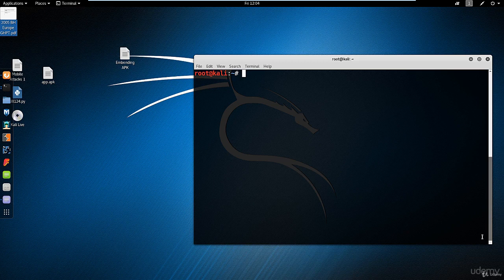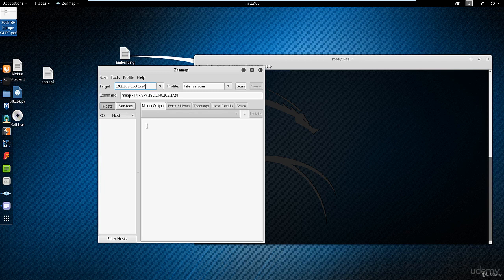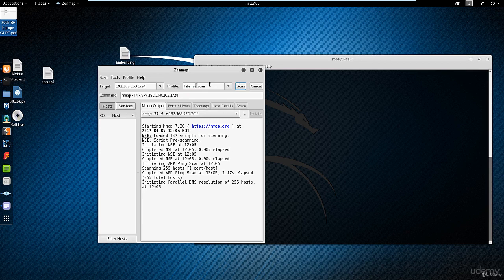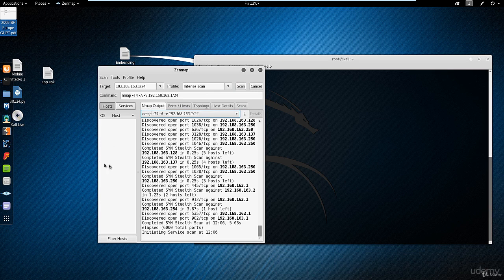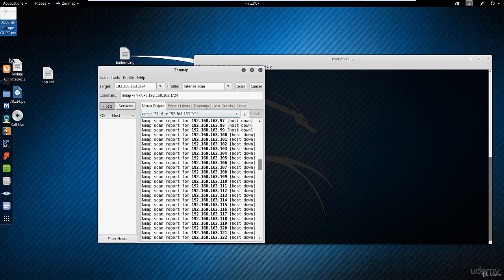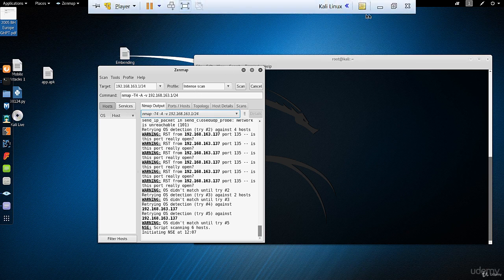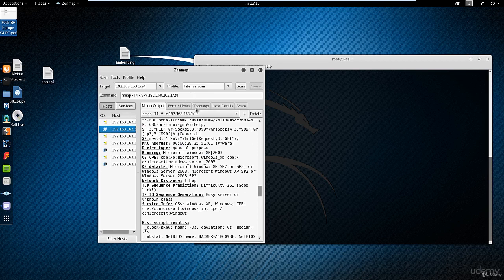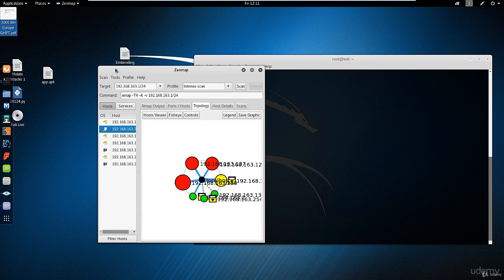Learning Whitehat Hacking and Penetration Testing - 7. Active info Gathering 5 Zenmap